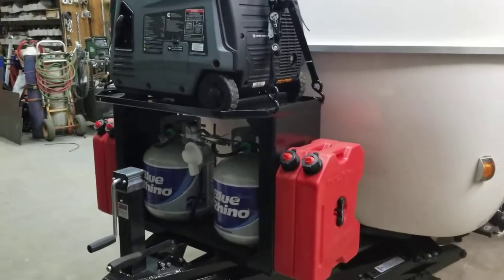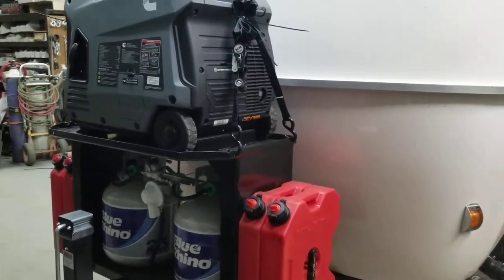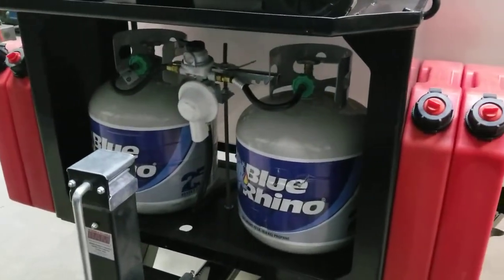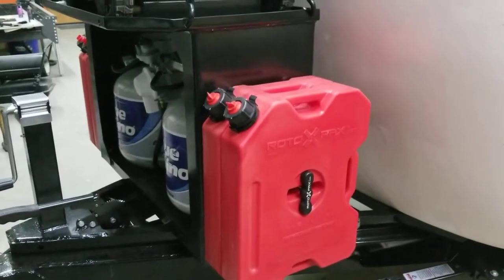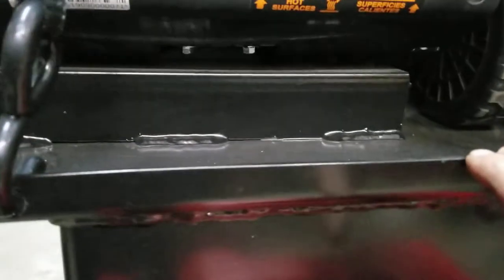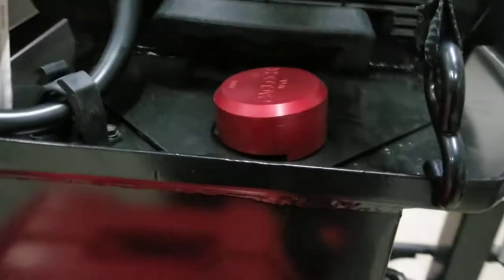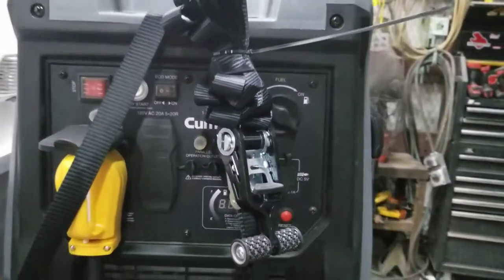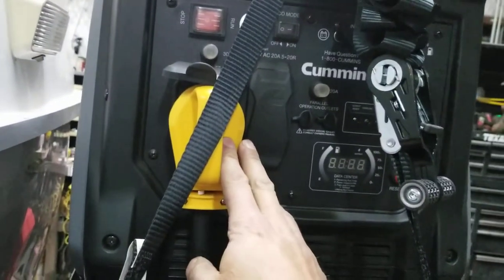Casita Storage propane generator Cabinet